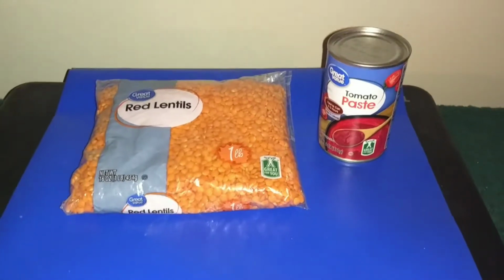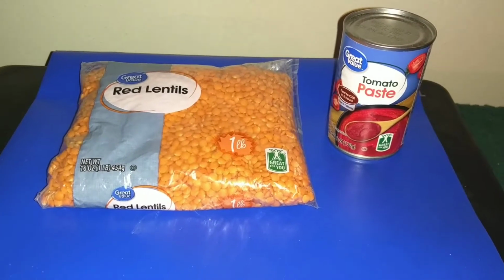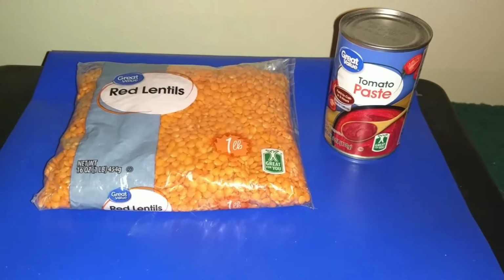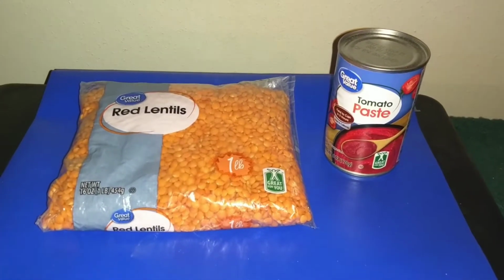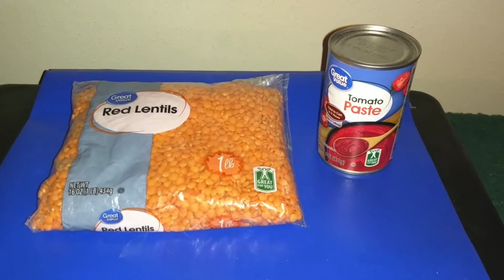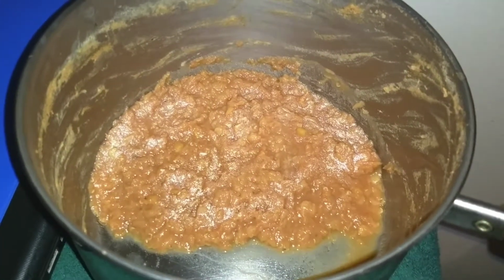New Vegetarian Food Ideas: Red Lentils and Tomato Paste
Hello, Everybody:

I cooked myself a pound of red lentils today, and before I started eating them I came up with the idea of stirring in a can of tomato paste.  I believe I invented this food combination myself.  Of course I also added some canola and soybean oil in a 1 : 1 ratio to each other.

This has been really good and nutritious!